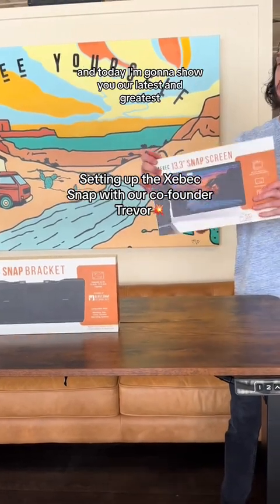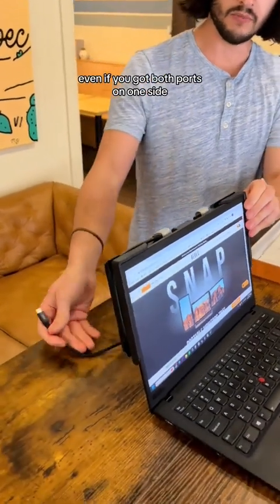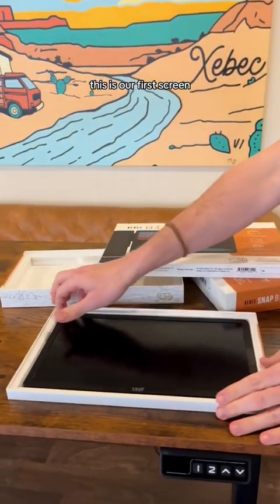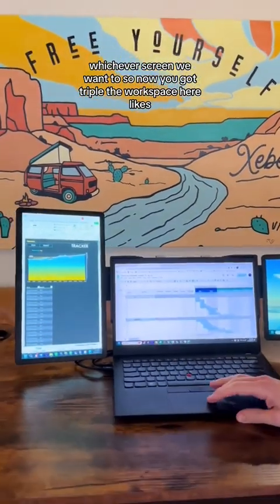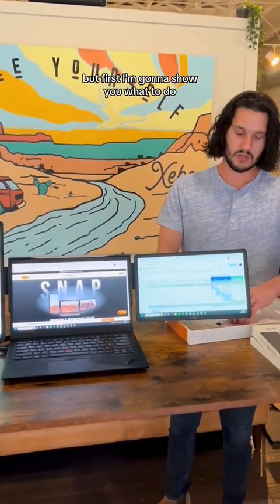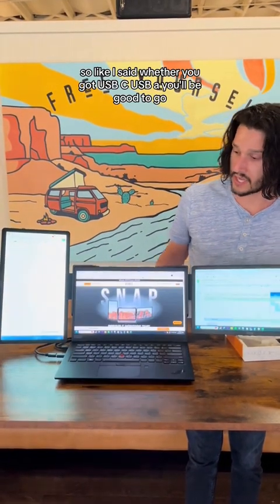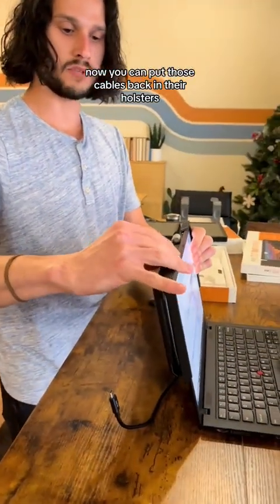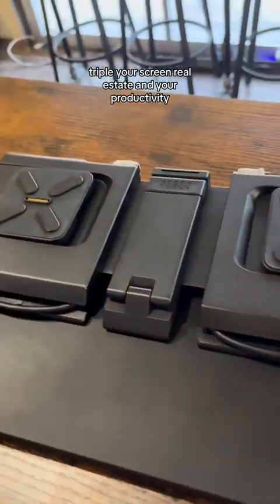Xebec Snap walkthrough with our co-founder Trevor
Get one or two 13.3” screens and maintain productivity while working from anywhere 🙌